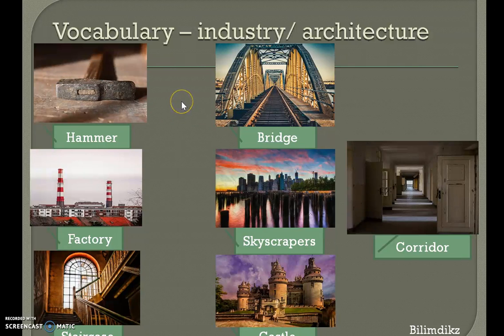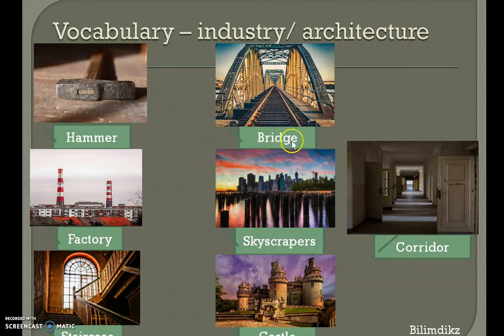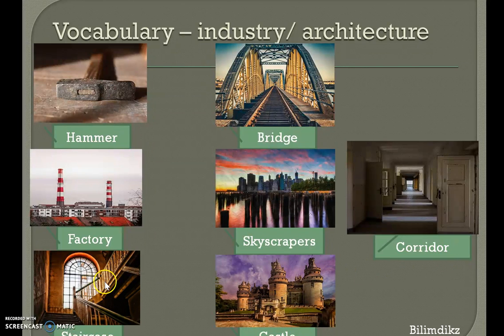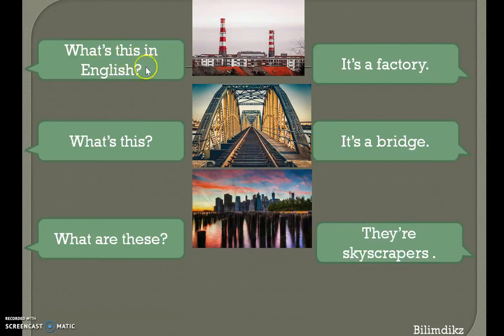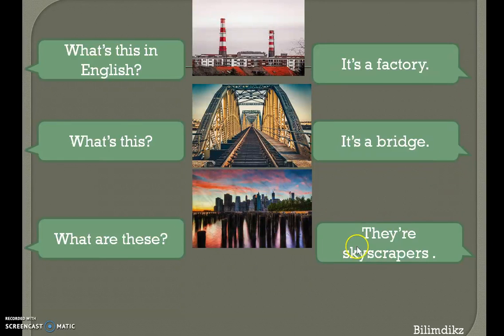Learn English industry / 學習英語行業 / 英語業界を学ぶ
Learn English industry vocabulary elementary lesson 6